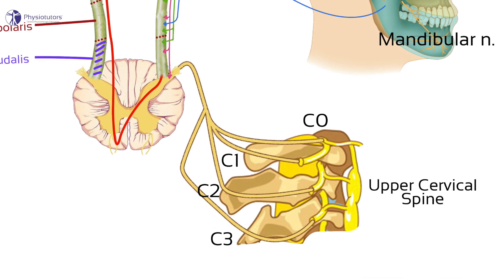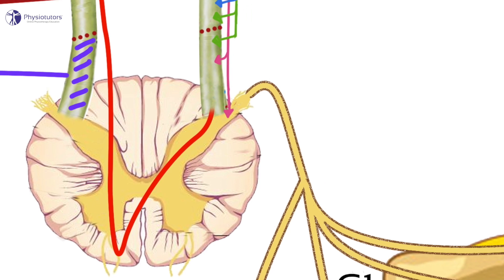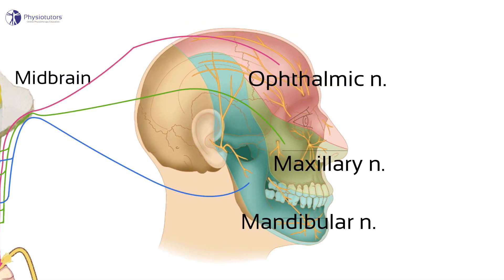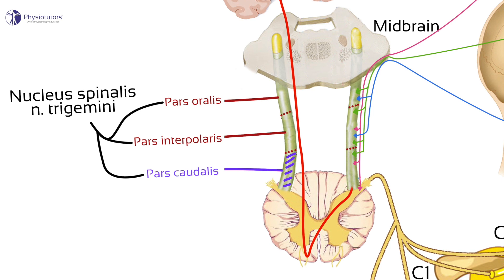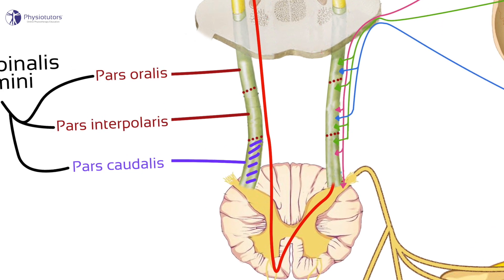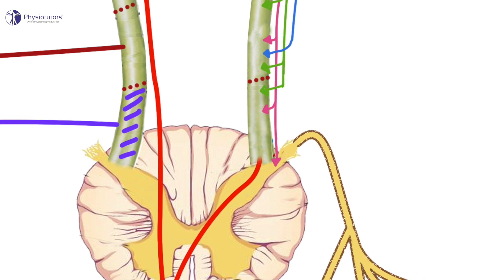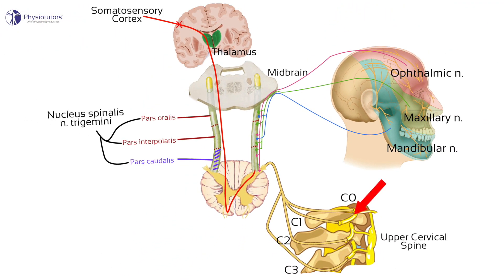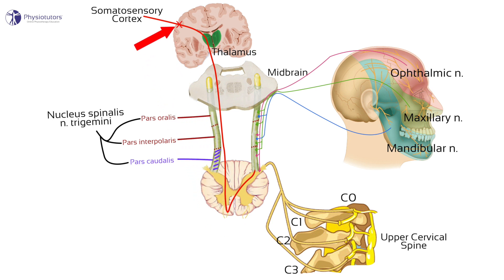The Trigeminal Nerve's Role in Cervicogenic Headache | Referred Pain